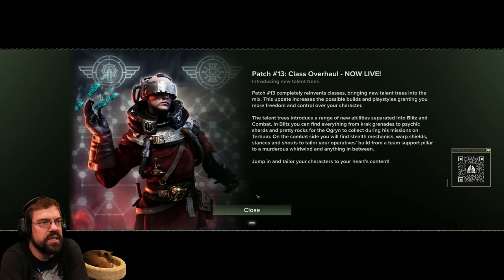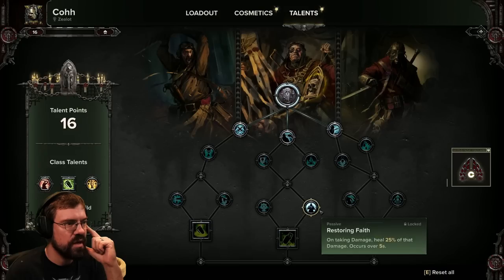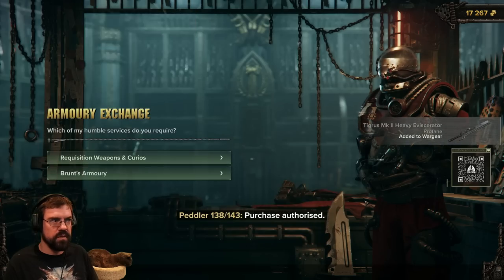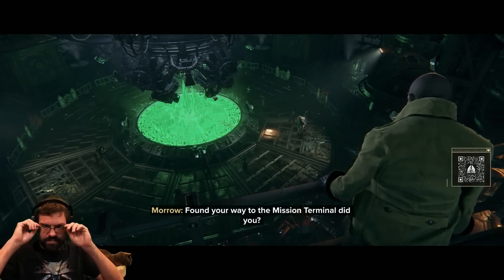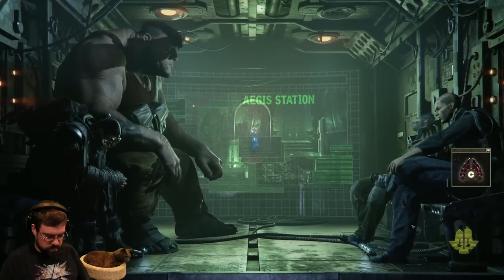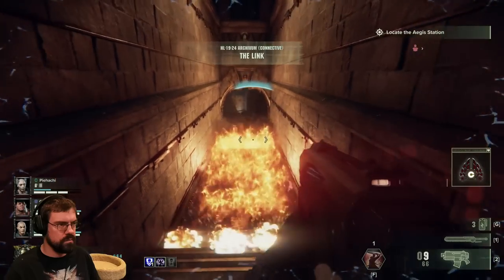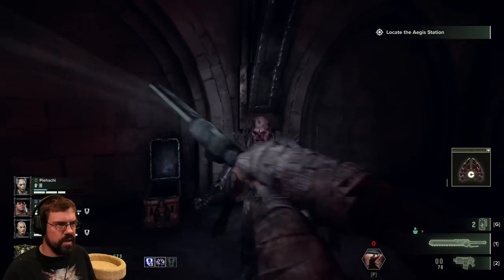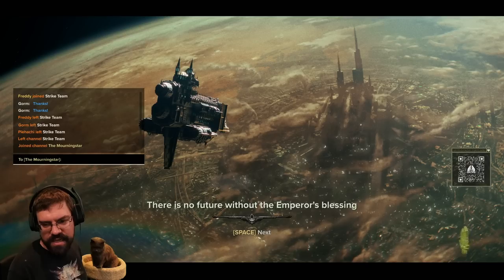CohhCarnage Plays Warhammer 40,000: Darktide Patch #13 (Sponsored By Fatshark) - Part 1 (Unfinished)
Cohh returns to Warhammer 40,000: Darktide Patch #13 (Sponsored By Fatshark) to see what it has to offer.

Want to pick up a game like this and help support Cohh at the same time?

Support Cohh HERE!:
PowerGPU PC Builders Use Code "COHH"